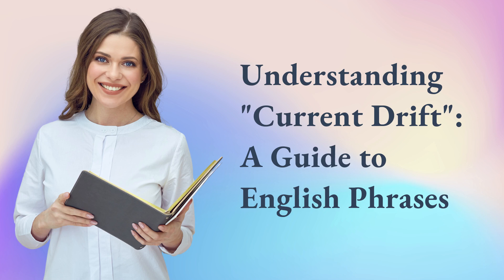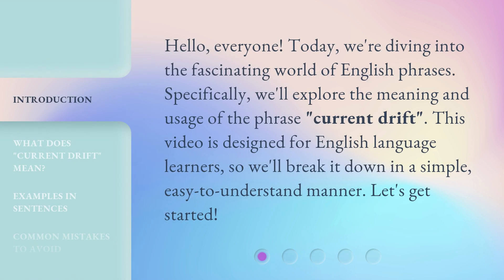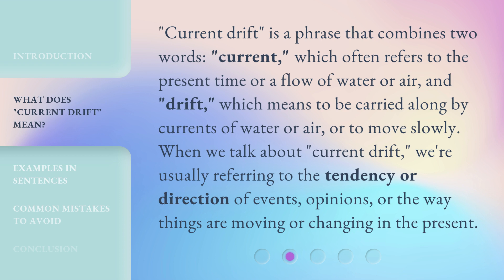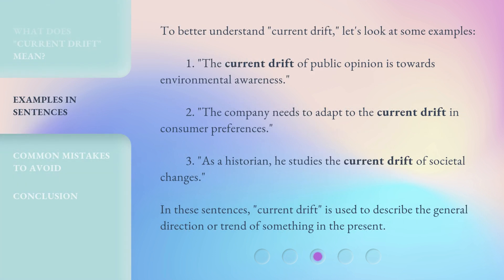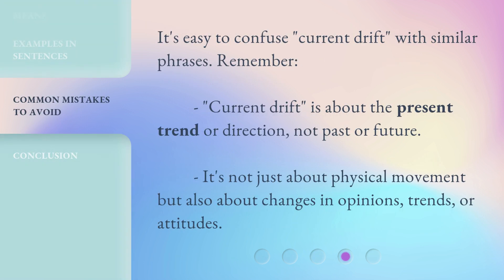Understanding "Current Drift": A Guide to English Phrases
00:00 • Introduction - Understanding "Current Drift": A Guide to English Phrases
00:31 • What Does "Current Drift" Mean?
01:01 • Examples in Sentences
01:34 • Common Mistakes to Avoid